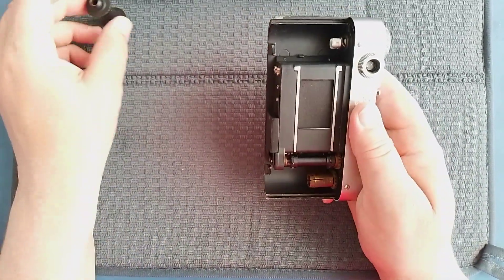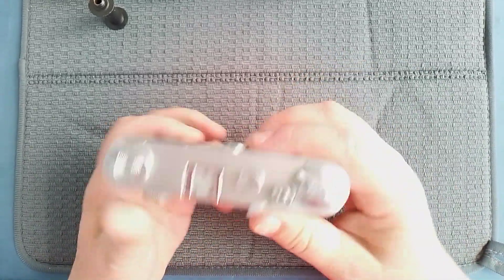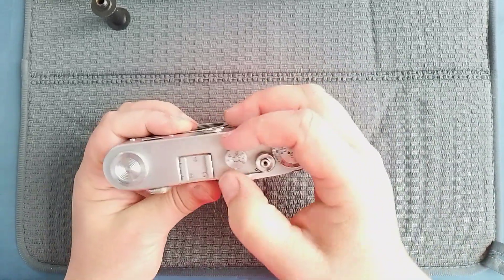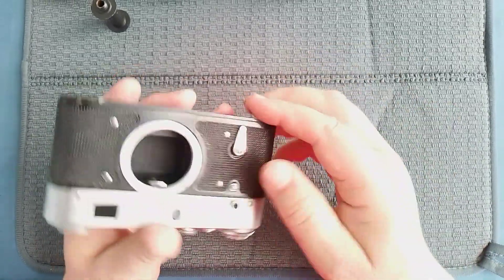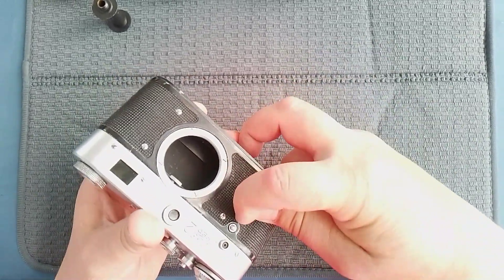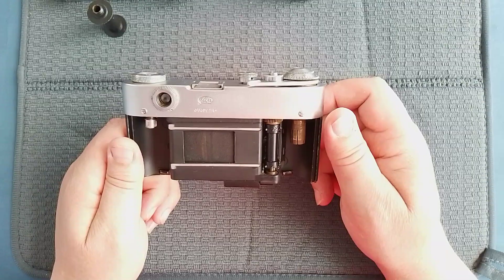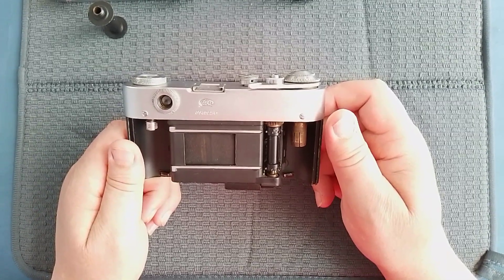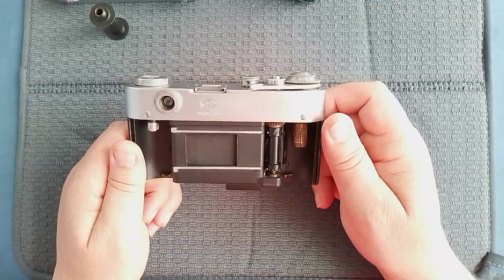FED-2 8185236 Ussr Russian 35mm Film Camera